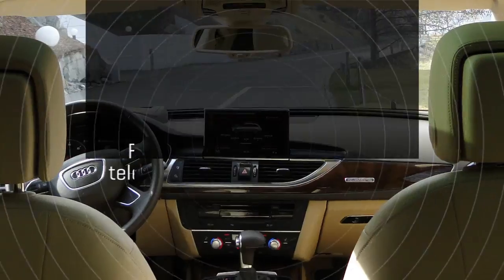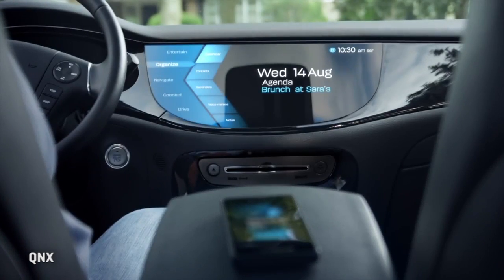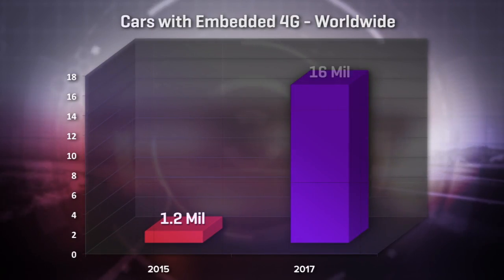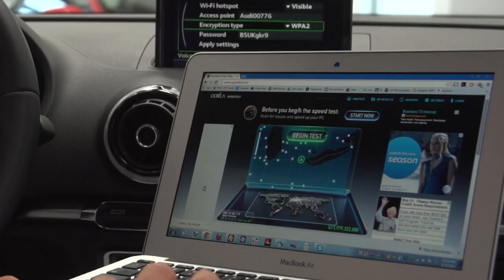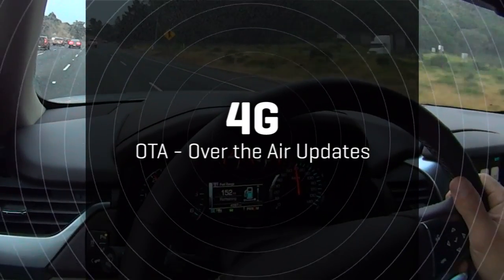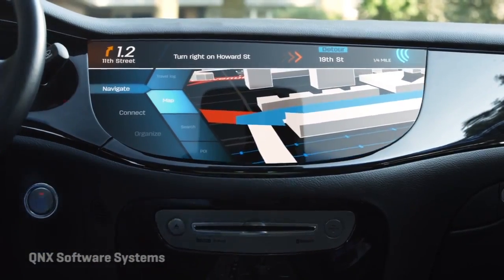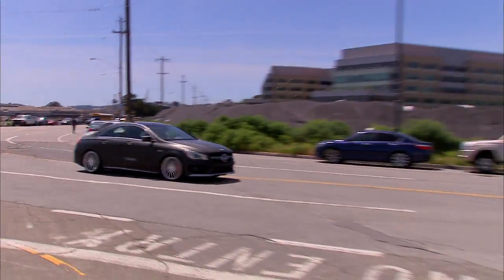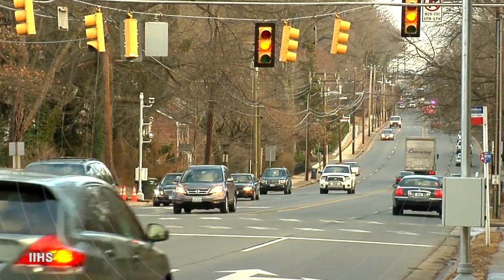Car Tech 101: 4G in cars explained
Brian Cooley takes a broader look at why you are about to see 4G built in to Audi's, GM's, Hyundai's, and many other carmakers' vehicles.